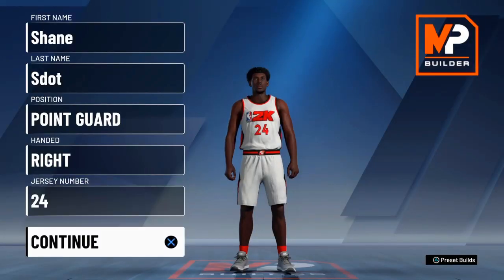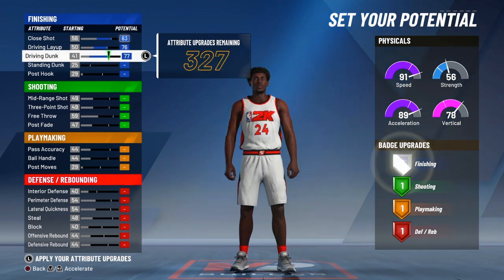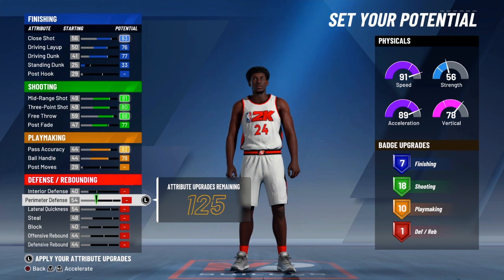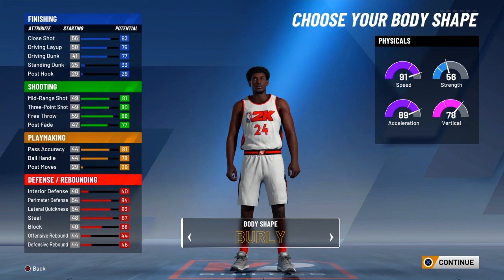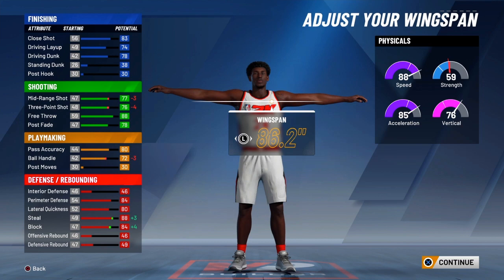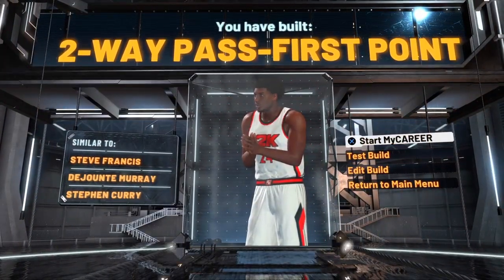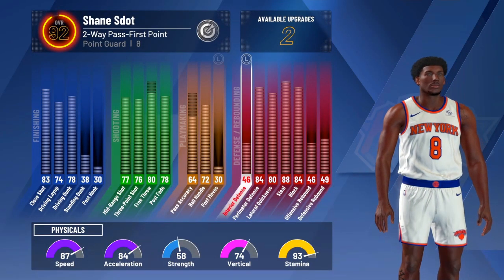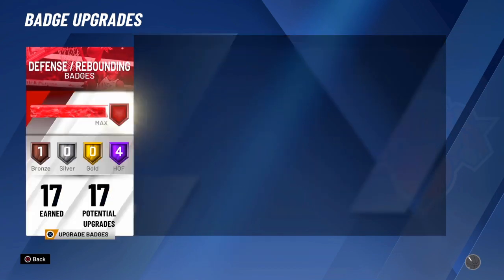NBA 2K20 *NEW DEMIGOD BUILD PLAYS LIKE KOBE BRYANT - PG / SG BUILD GAME CHANGING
Want to make the most balanced build on NBA 2K20? Watch this full video, has park clips.

PSN: BankrollSdot

agent 00
best build
best build 2k20
best build 2k20 100 badges
best build 2k20 for park
best jumpshot 2k20
choc
duke dennis
first legend 2k20
grinding df
joe knows
legend 2k20
nba 2k20
nba 2k20 best build
nba 2k20 best archetype
nba 2k20 best jumpshot
best build 2k20 most badges
best build 2k20 pg
best build 2k20 point guard
nba 2k20 best build for park
nba 2k20 best dribble moves
best build 2k20 after patch 10
best build in 2k20
banned nba 2k20
2k20